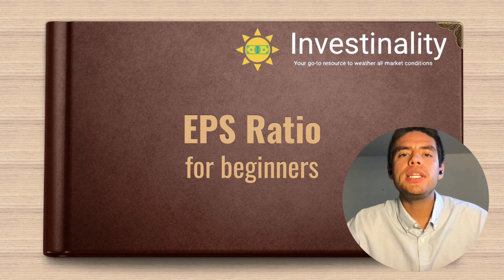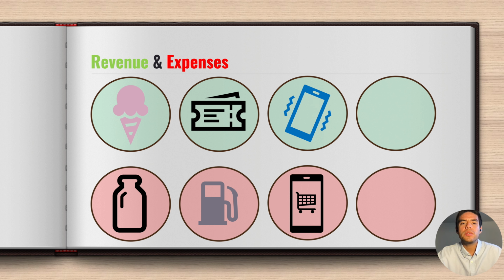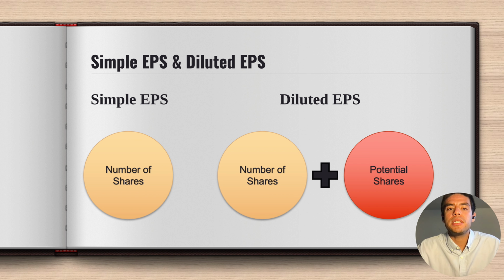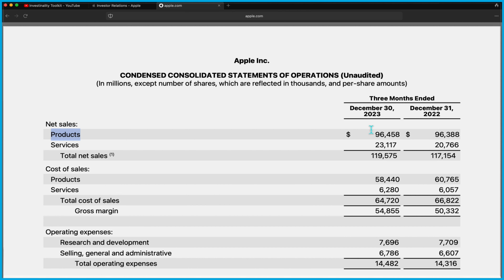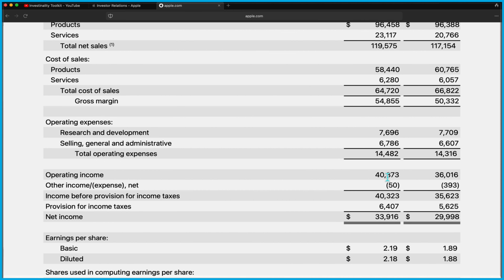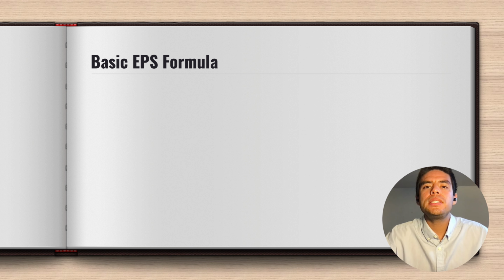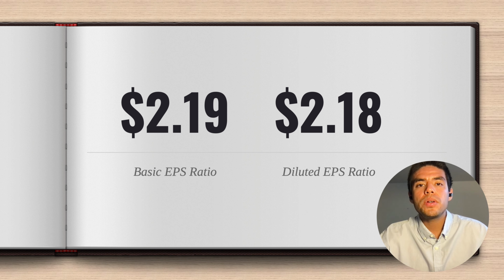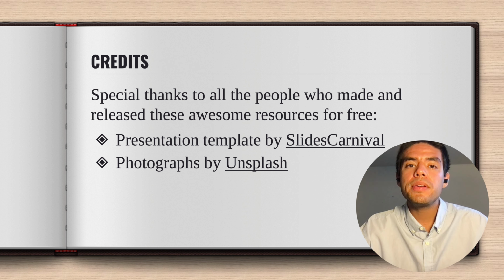The EPS Ratio (Ultimate Beginner's Guide!)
Welcome to our guide on *EPS Ratio* (with an example)! 📈📊 This video explains what you need to know about the *EPS* (*Earnings Per Share*) ratio, a crucial metric for stock market investing. Whether you are new to investing or looking to deepen your knowledge, this video is for you.

*What You'll Learn*:
*Earnings Per Share Calculation:* Understand the Earnings Per Share (EPS) formula and how to calculate it using earnings data and outstanding shares.
*Real Balance Sheet Example*: Walk through a practical example with Apple's financial statements to see market cap calculation in action.
*Limitations of Earnings Per Share*: Discover the potential pitfalls and limitations of using the EPS as an investment metric.

- Diluted Earnings Per Share (Diluted EPS)
- Balance Sheet
- Outstanding Shares

*Video Chapters:*
0:00 Intro
0:03 Chapters
0:20 What Is Earning Per Share
0:54 What Is Revenue And Expenses
1:37 What Is Diluted Earnings Per Share
2:22 EPS and Diluted EPS Comparison
2:51 Example of EPS and Diluted EPS
6:40 How To Calculate Earning Per Share
7:16 How To Calculate Diluted Earnings Per Share
7:32 EPS Compared To Diluted EPS
8:27 EPS Limitations
9:30 Next Step (SUBSCRIBE!)

*Interactive Segment*: Share your own company examples and how you assess market cap in the comments below!

*Further Learning*:
Check out our next video on how Earnings Per Share integrates into the Price To Earnings (P/E) Ratio!

Happy investing, and until next time! 🚀